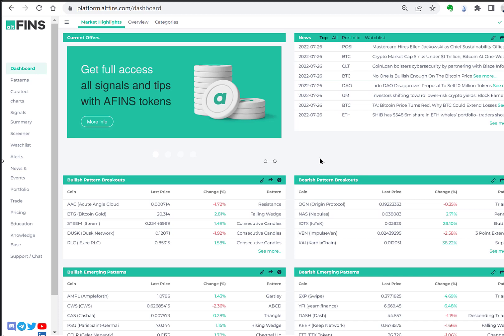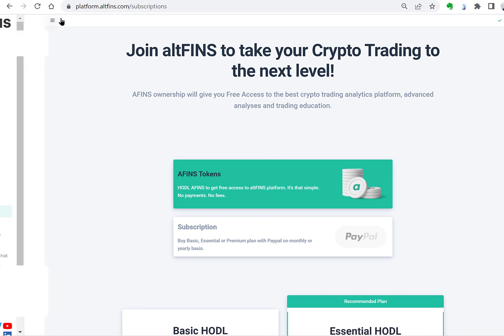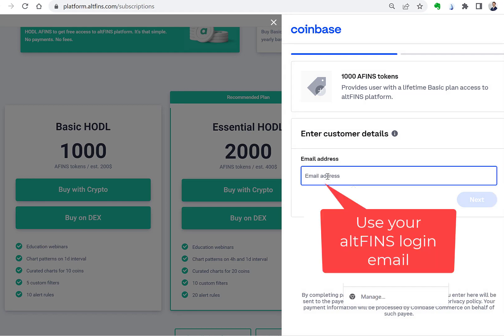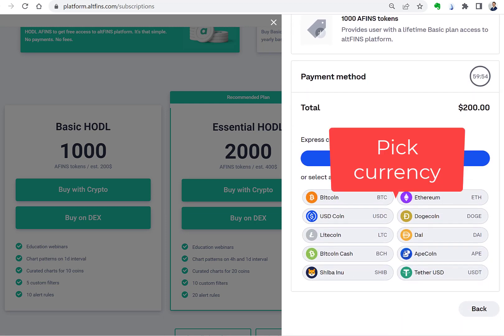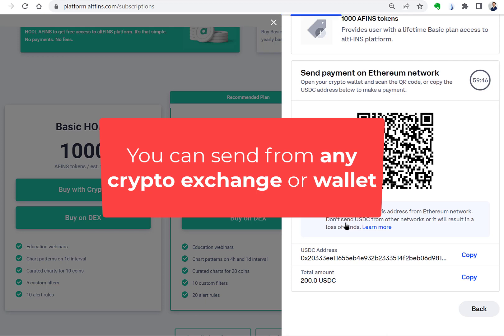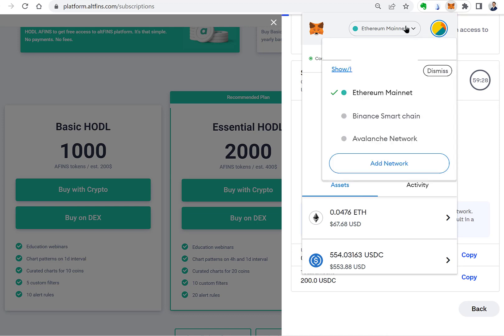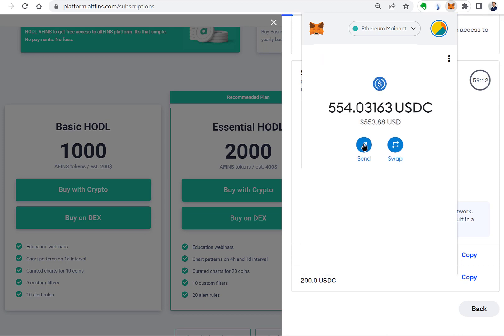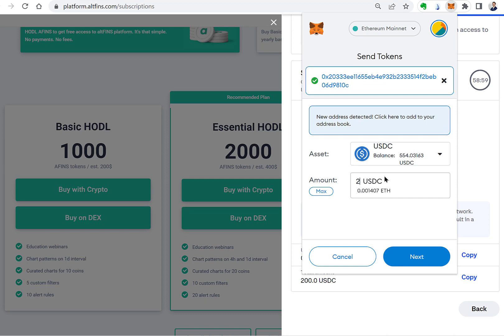How to buy AFINS with Crypto using a wallet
There is a new easy way how to buy AFINS with another Cryptocurrency and gain Lifetime access to altFINS platform and Crypto Trading Education!

1. Go to the Pricing page and select the plan you want
2. Click on Buy with Crypto.
4. Pick cryptocurrency you want to use.
5. Copy a unique payment address.
6.  Send the payment from your wallet to unique payment address - Be sure to use Ethereum network.
7. After you confirm you will see a confirmation page and we get a confirmation e-mail.
8.  Your plan will be upgraded to appropriate plan and we will send you AFINS tokens.

Enjoy using altFINS Basic, Essential or Premium plan and learn from our Crypto Trading Education course!

What is altFINS.com about?

altFINS measures the latest trends, momentum and trading patterns across thousands of altcoins.

altFINS does the analysis for you and generates a short list of altcoins for your portfolio.

In our YouTube channel we share analysis and trading opportunities that we discovered on altFINS platform.

Are you interested to become a real successful trader?

Get free access to the best coin analytics platform now! Stop guessing, start winning!